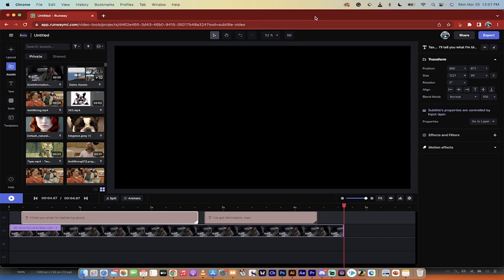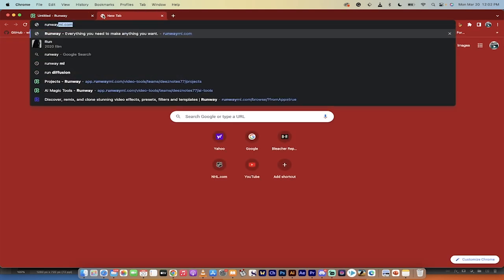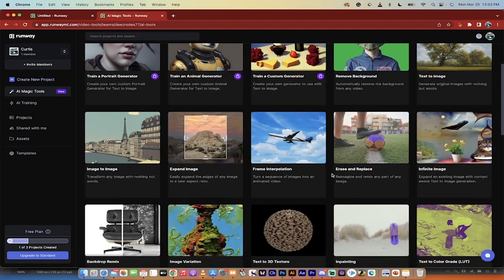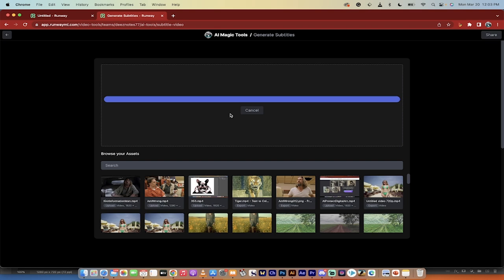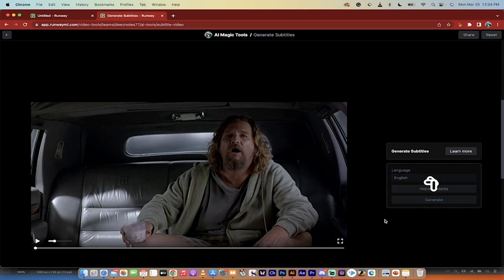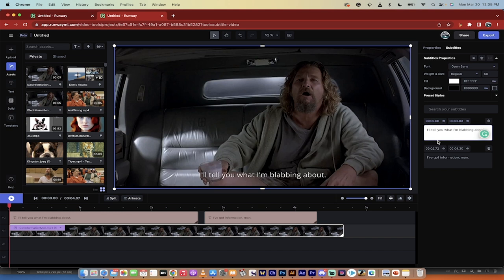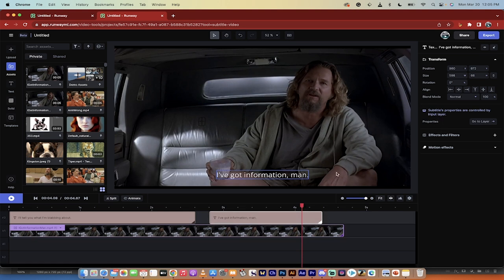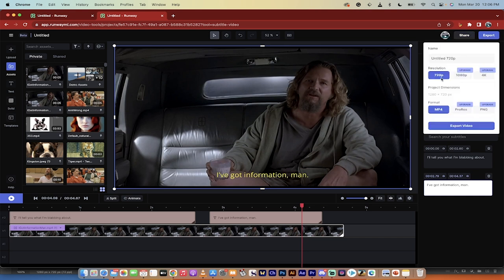How To Create And Edit Video Subtitles For FREE With AI - Step By Step Tutorial - Runway ML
In this tutorial, I show you how to create and edit video subtitles using Runway ML - a free AI video editor.  I go over changing subtitle fonts, weights, styles, and timings.